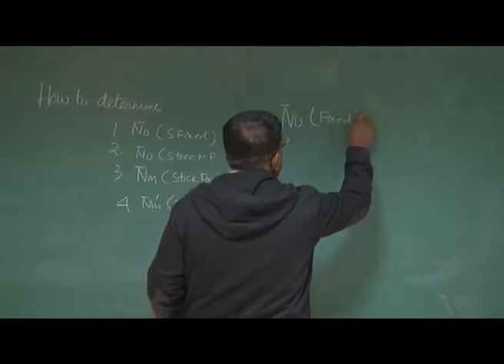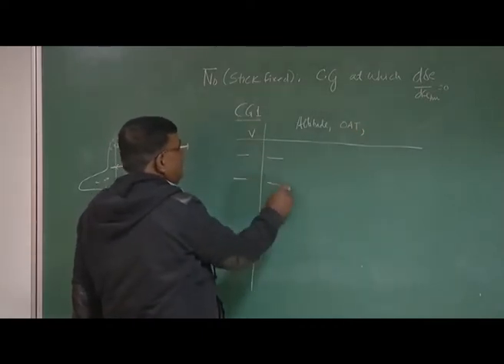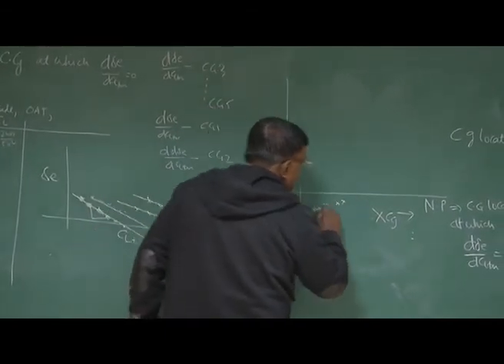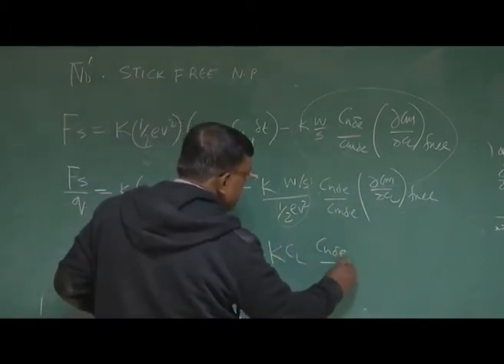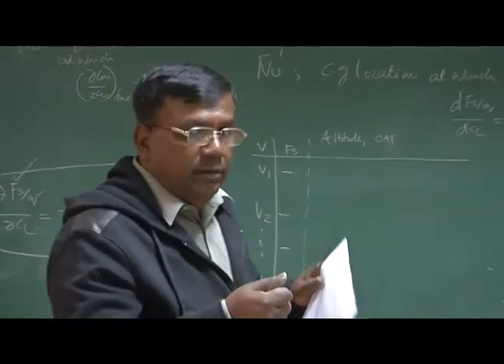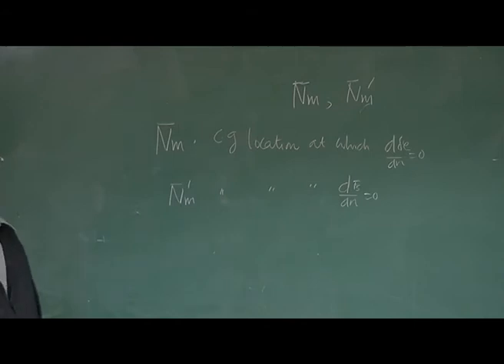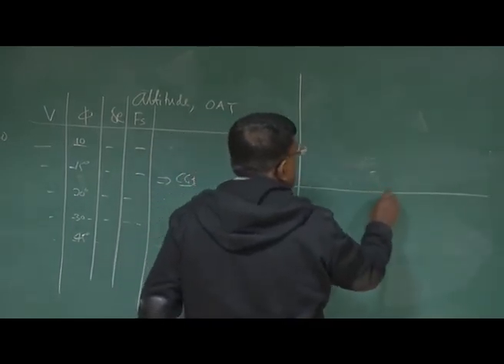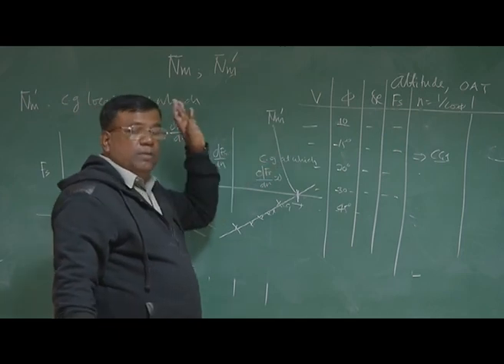Determination of Neutral Point and Maneuvering Point by Flight Experiment (CH_15)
Subject  : Aerospace Engineering
Course name: Aircraft Stability and Control
Name of Presenter: Prof. A.K.Ghosh